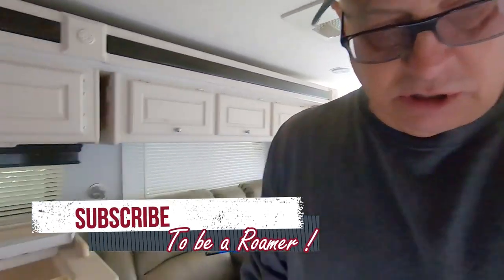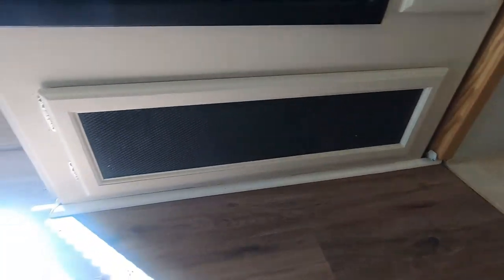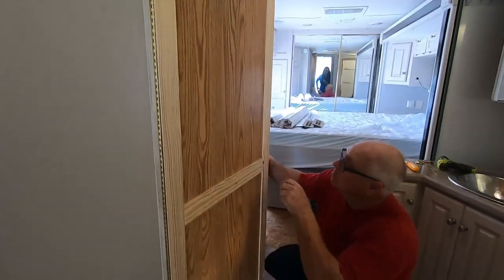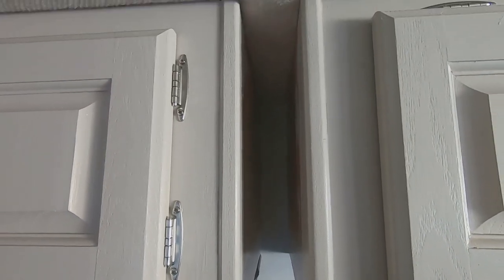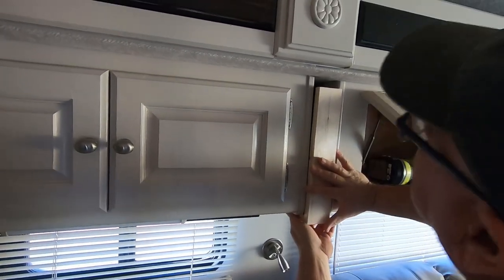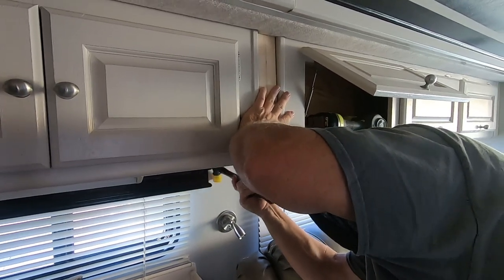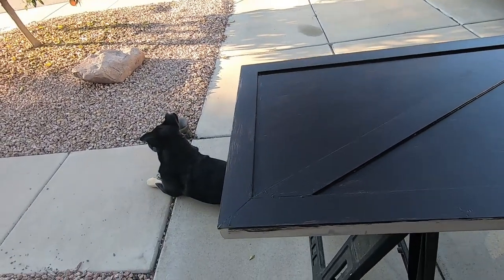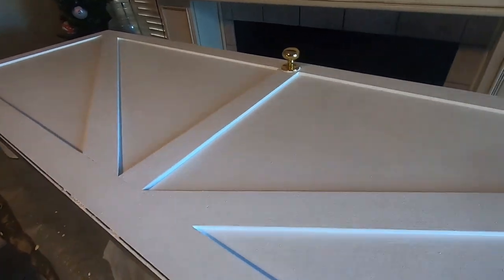RV Interior Renovation DIY - Beautiful On A Budget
Affordable Upgrade of This old RV's Interior Nears Completion.  How to Get a Barn Door Look.  Common RV Cabinet Paint Problems Solved

👍🛒🔨🚙 USE THESE TOOLS!
Ryobi Brad Nailer
Ryobi Compact 4v Lithium
Ryobi Jig Saw
SKIL Compound Miter Saw (RYOBI Equivalent)

We are Jamie and Linda. Our Plan Is To Collect Memories Instead of Things and Inspire Others To Get Busy Living NOW!

We're renovating our 2001 Holiday Rambler Ambassador Diesel Pusher, "Rosie", for Full Time RV Life. Learn from our successes and our mistakes as we renovate much of the interior, modernize equipment and find unique things to see and do everywhere we travel.

1. Catch Up - Dan Lebowitz
2. The Day Is Close - The 126ers
3.  Carmelized - Craig Macarthur
4.  Infiltration Device - Craig Macarthur
5.  Night Driver - The Whole Other
6. Muffin Man - Cooper Cannell
7. Ticker - Silent Partner